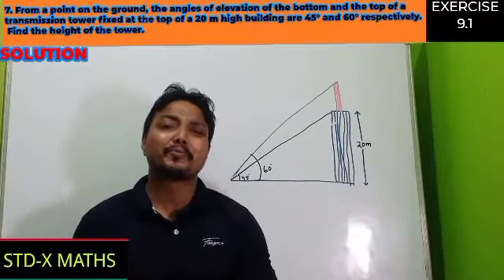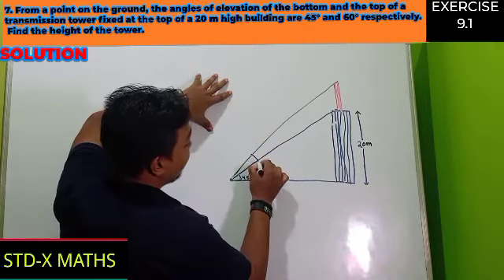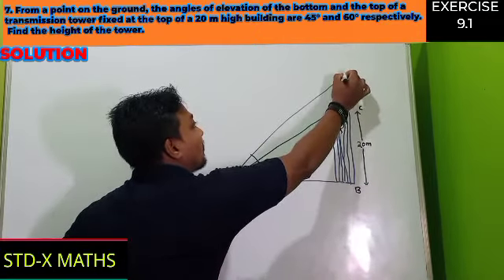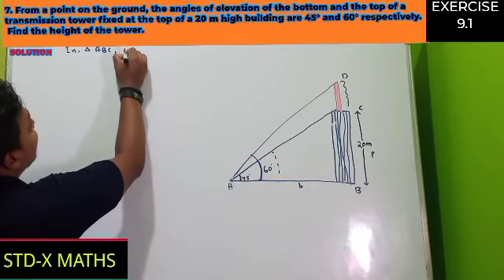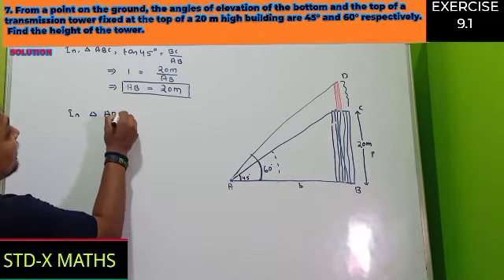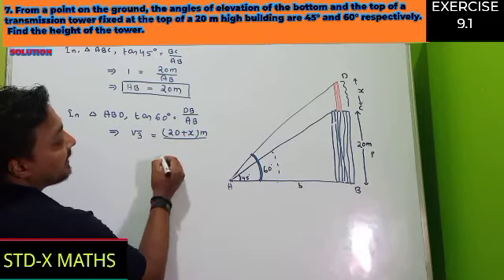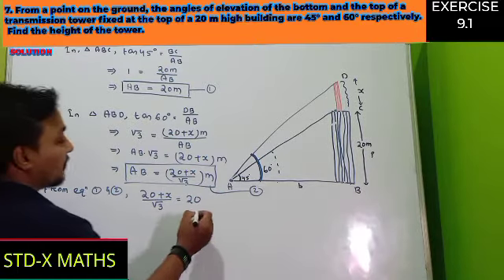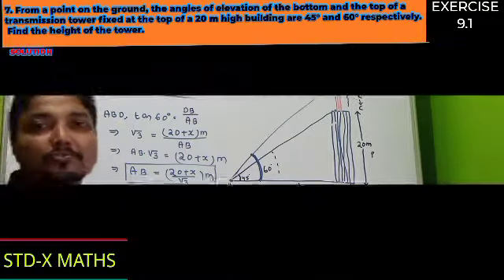ch-9 part-6 std-10,exercise-9.1 Q.6 (some applications of trigonometry)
std-10,exercise-9.1 Q.6(some applications of trigonometry)